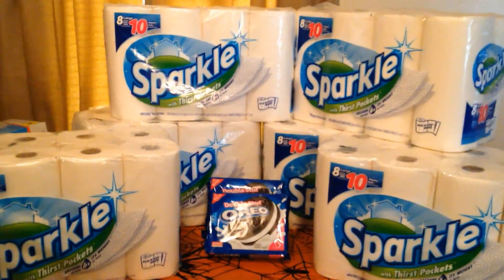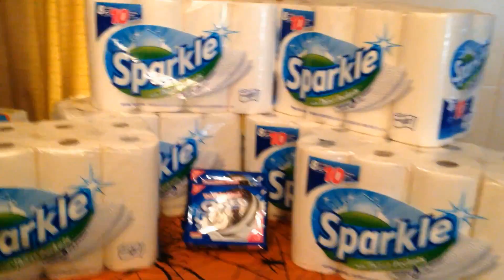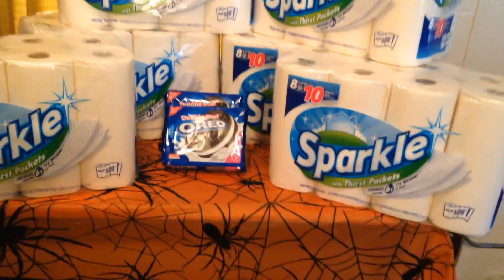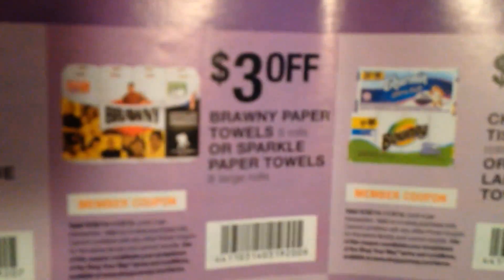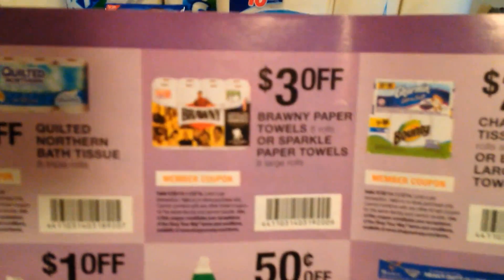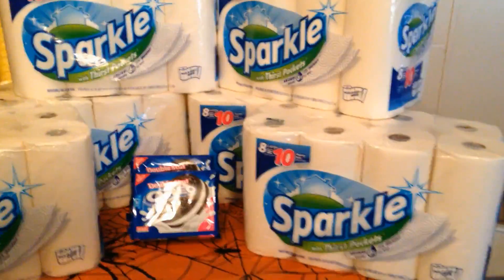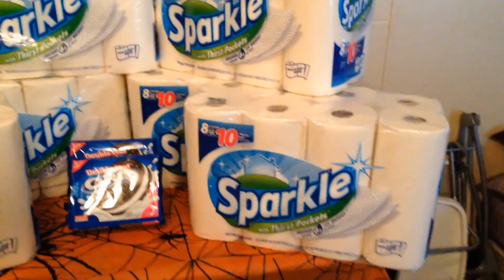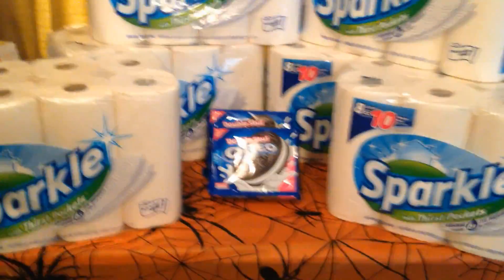Kmart 10-14-14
Saved $47.64

Paid $9.00 plus $1.45 in tax for everything

Transaction #1

I bought three Sparkles Paper towels at $6.00 ea.
Pd. OOP $6.00 +tax
Got back a $5.00 CRT attached to my receipt

Transaction #2

Bought 3 Sparkle Paper Towels
And $5.00 CRT from trans. 1
Pd. OOP $3.00 +tax
Got back a $5.00 CRT on receipt

Transaction 3

Bought 2 Oreo Cookies 2/$6.00
Used a $1.00/2 peelie
And $5.00 Crt from Trans. 2

Pd. $.08 tax only